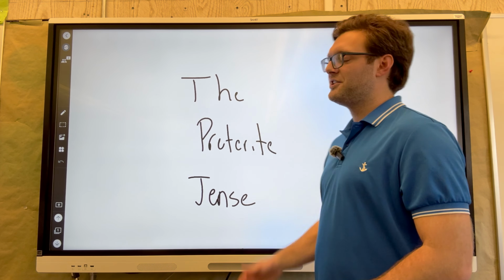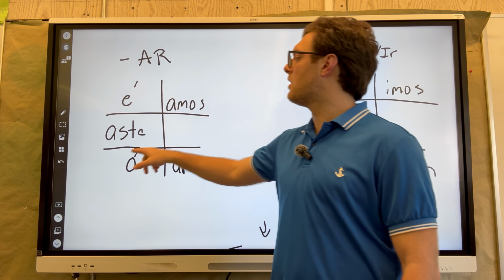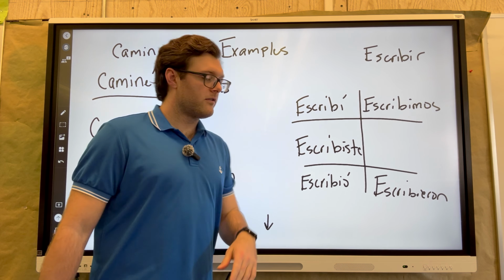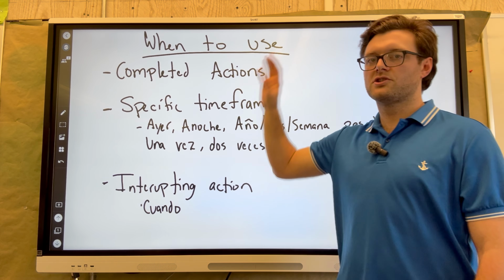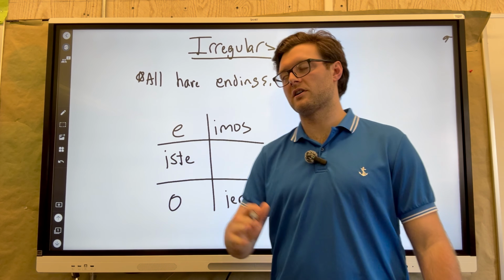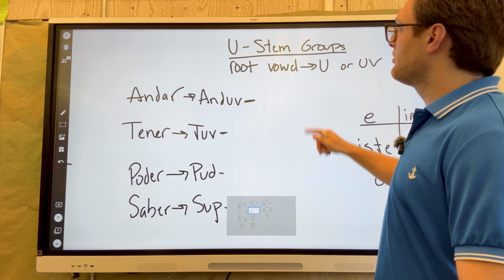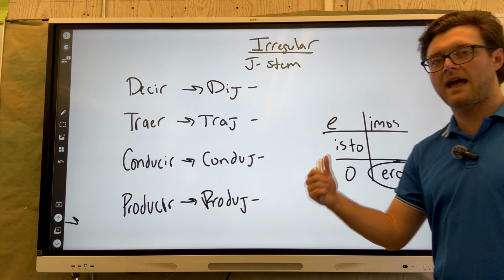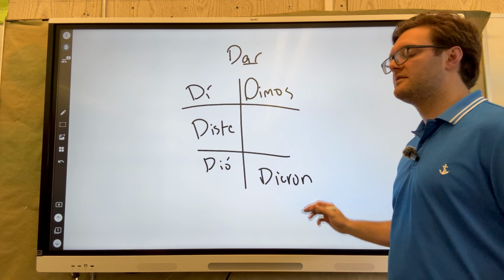Spanish Past Tense Made Easy | Preterite Tense Explained (Beginner Guide)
Learn the Spanish past tense (preterite) the EASY way! In this beginner-friendly lesson, you'll understand how to use the preterite tense in Spanish, how it compares to the English past simple, and how to conjugate regular and irregular verbs step by step.

This video is perfect for A1–A2 Spanish learners who want clear explanations, simple examples, and real understanding—not memorization.

In this lesson, you’ll learn:

What the preterite tense is (past simple in English)
When to use the preterite in Spanish
How to conjugate regular -AR, -ER, and -IR verbs
The most important irregular verbs you NEED to know
Easy examples to help you remember everything

Whether you're just starting Spanish or reviewing the basics, this guide will help you speak about the past with confidence.

Example irregulars covered:
hablé, comí, viví, fui, tuve, hice, dije, estuve, pude